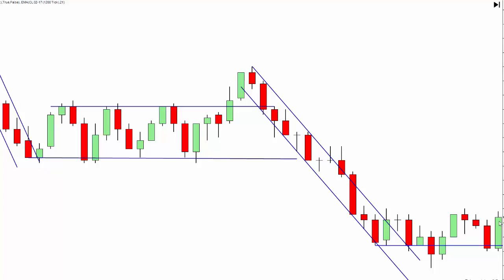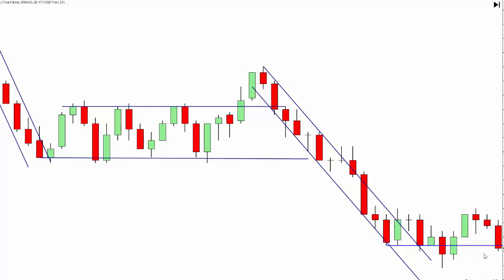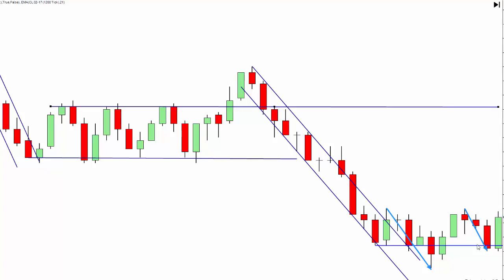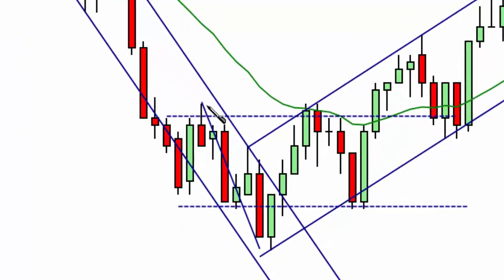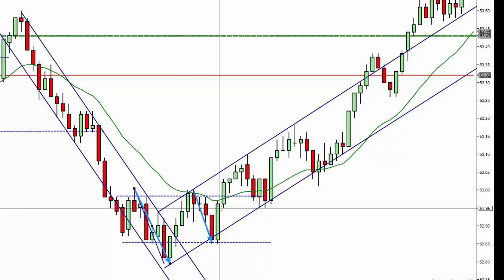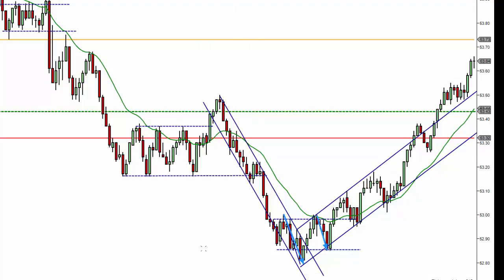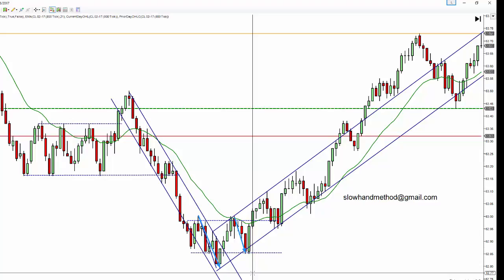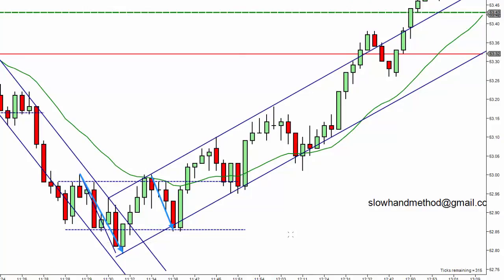1-6-2017 Trade Explained